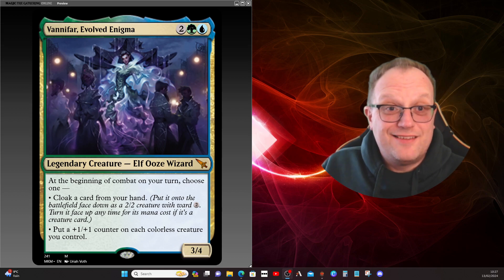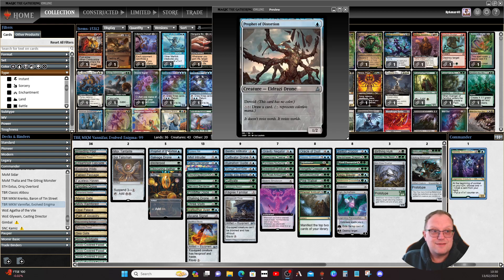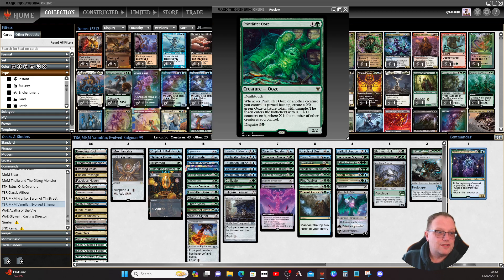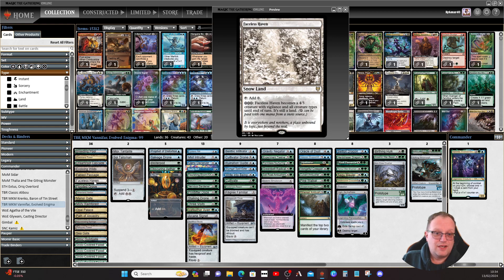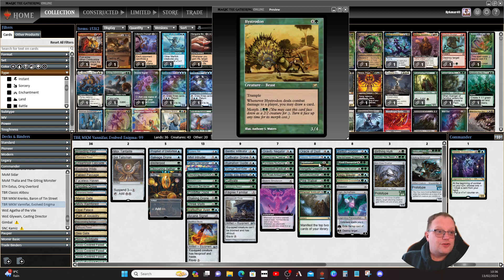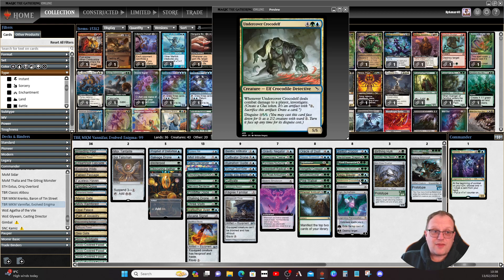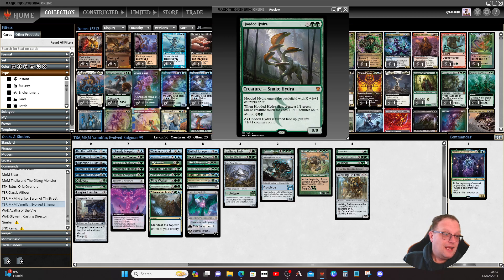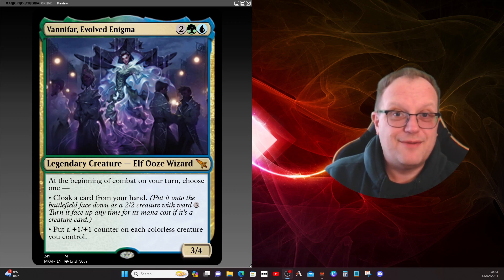MKM Commander - Vannifar, Evolved Enigma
Vannifar has at least two ways of being built and this is my first way revolving around morph, megamorph, manifest and disguise... Enjoy!